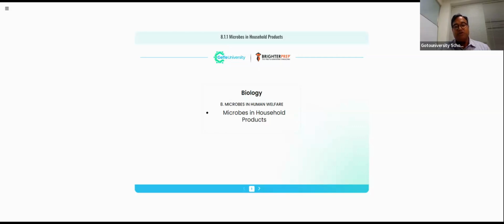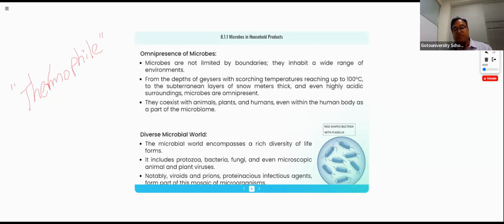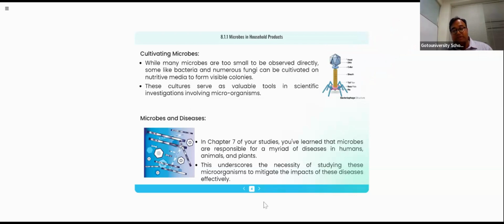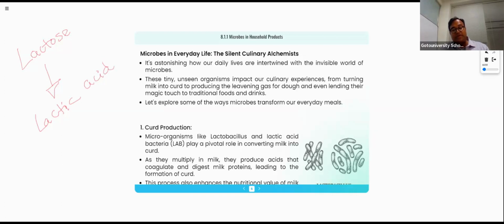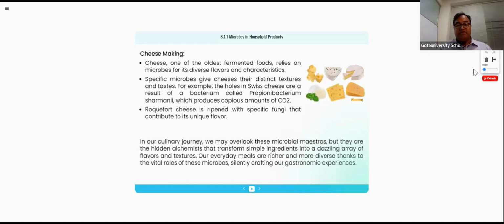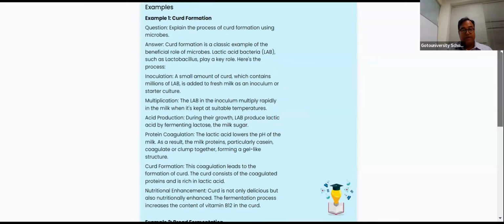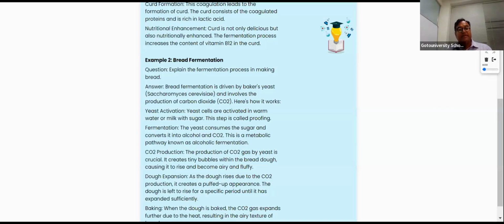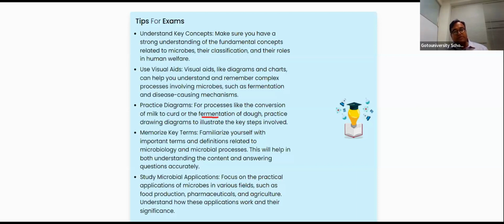Household Products and Microbes Chapter Fully Explained - A Guide for CBSE Class 12 Students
Chapter No. 8 - Microbes in Human Welfare
Topic: Microbes in Household Products | Biology

In today’s video, we’re diving into the fascinating world of microbes found in everyday household products. Join us as we uncover how these tiny organisms play a big role in our lives, often in ways we don't even realize.

What are Microbes?
Microbes in Household Cleaning Products
What are they?
How do they work? and more